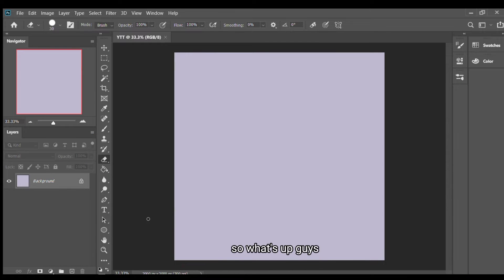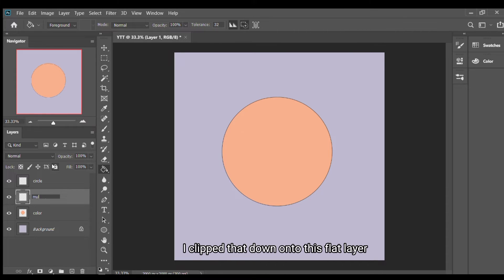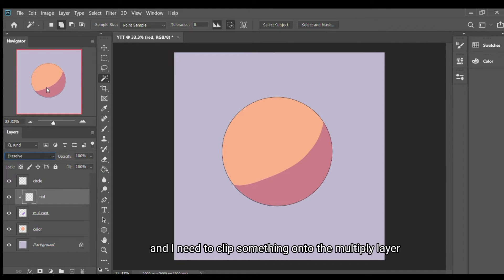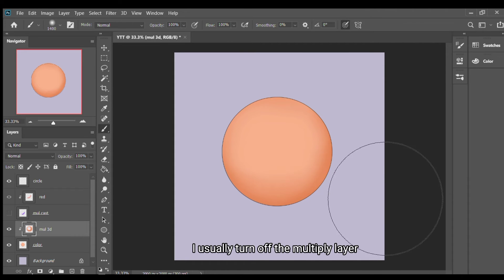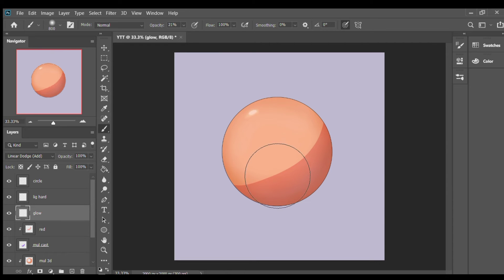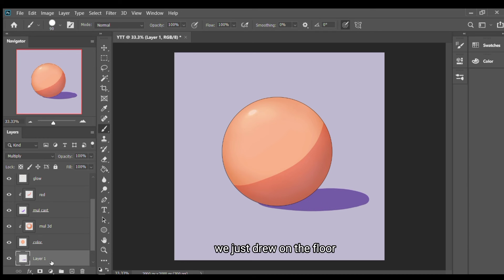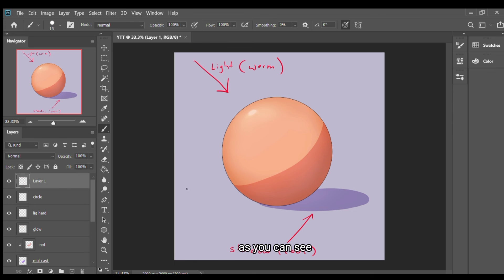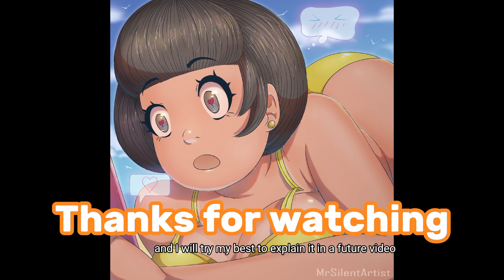How to shade skin on Photoshop - digital art process tutorial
Commission me:
Programs I Use:

Adobe Photoshop
Ibis Paint X
Autodesk Sketchbook